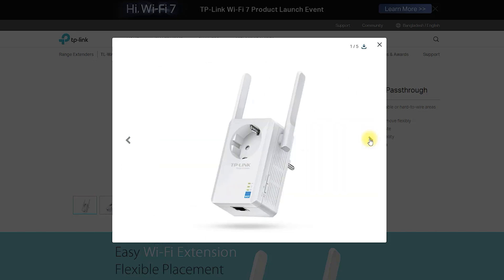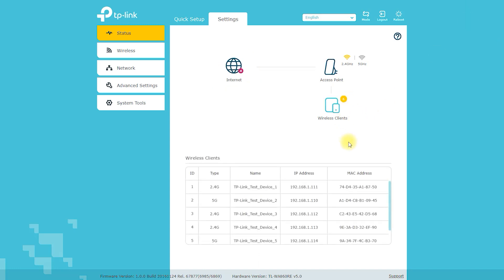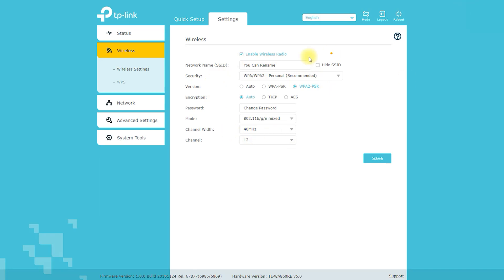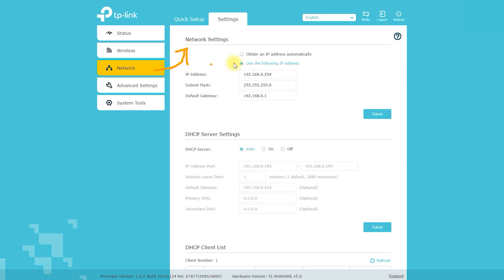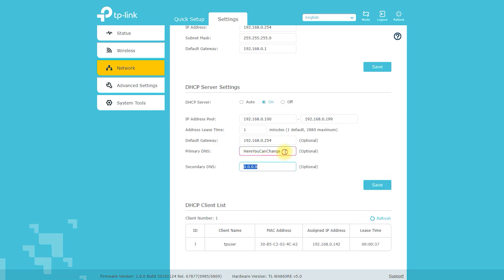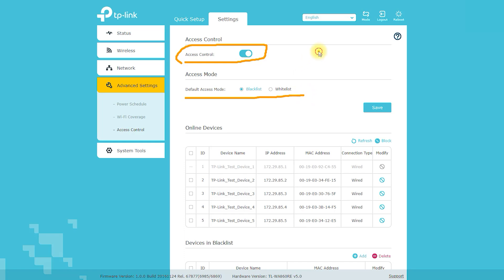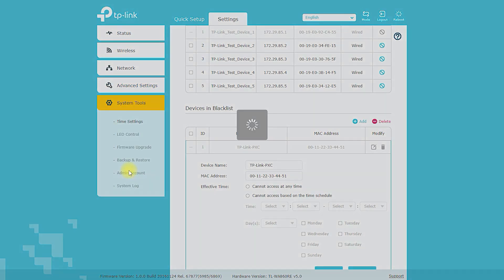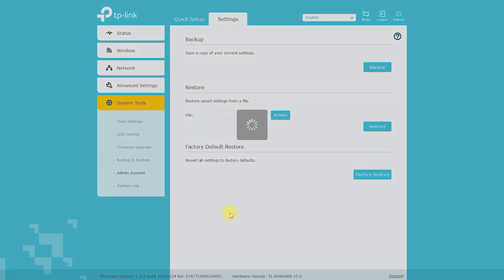TP-LINK TL WA860RE 🚀Maximizing performance & Configure Wi-Fi Range Extender with AC Passthrough💥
Our step-by-step tutorial covers everything you need to know to set up your TP-LINK TL-WA860RE Wi-Fi Range Extender, from initial installation to optimizing settings for maximum performance. Whether you're streaming, gaming, or simply browsing the web, this guide will help you get the most out of your Wi-Fi extender.

Don't let Wi-Fi dead zones slow you down – follow along with our tutorial to unlock the full potential of your TP-LINK TL-WA860RE Wi-Fi Range Extender and enjoy reliable, high-speed internet access from anywhere in your home or office. Let's get started!